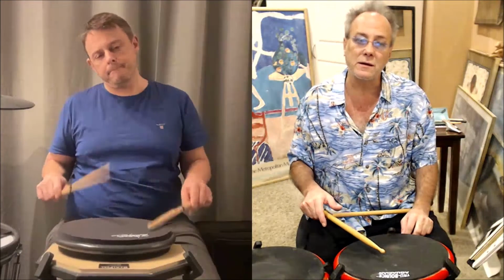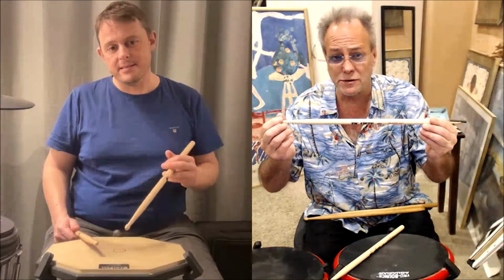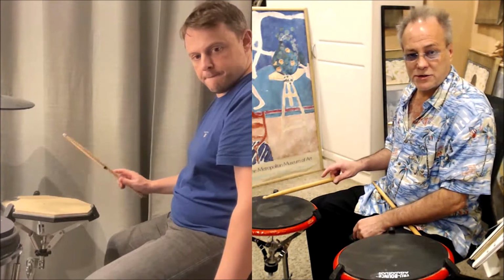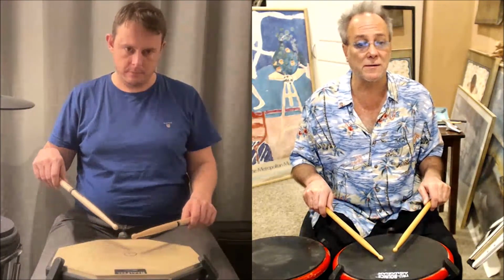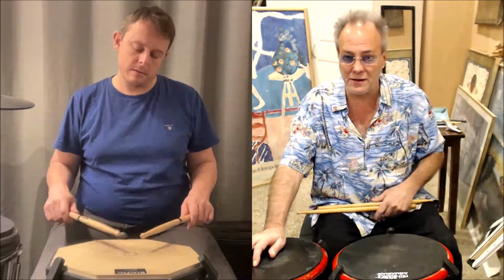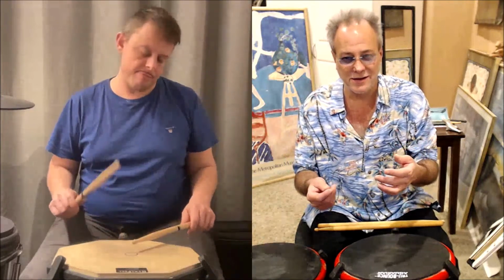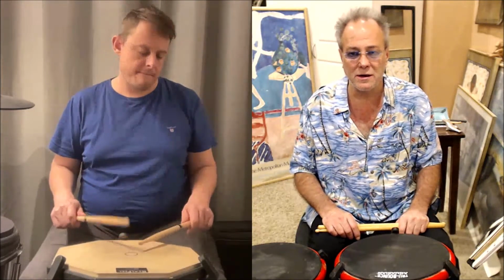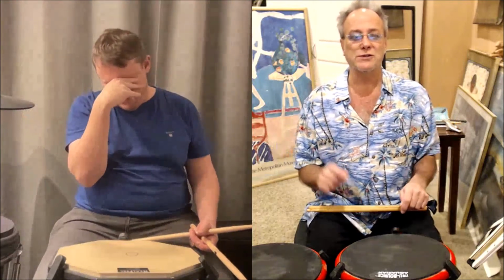Teaching Hi-Hat Time/Paradiddle (11/23/22)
Teaching Hi-Hat Time and Spivack Single Paradiddle to Joe Iannuzzi In Toronto From LA.

Using
VICFIRTH: American Classic 8D sticks

Please also visit Kevin's FB Page at: Kevin Crabb Drums